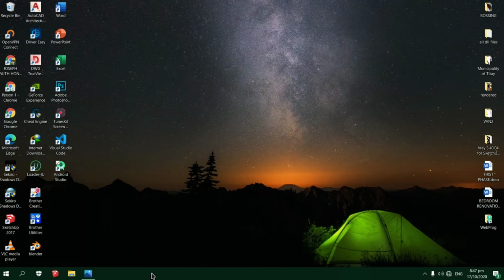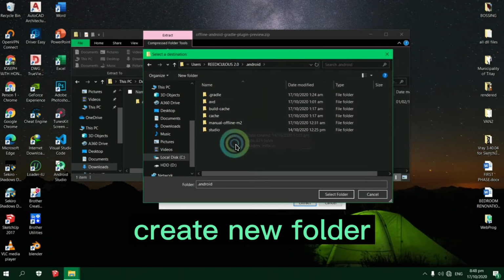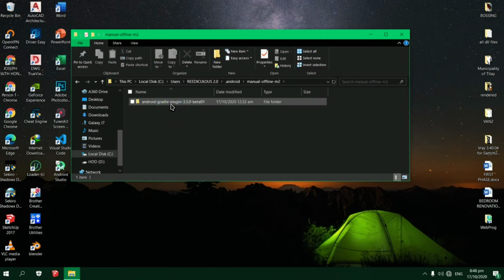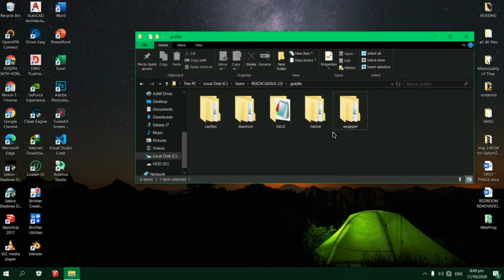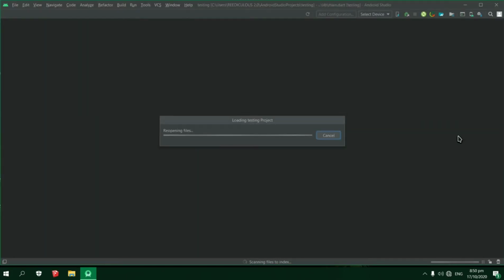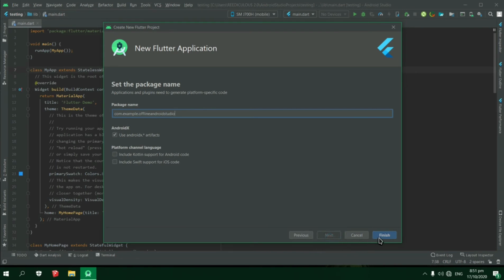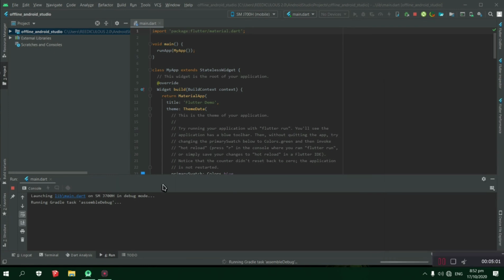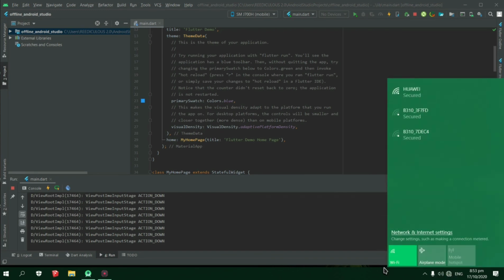How to use Android Studio 4.0 OFFLINE - October 2020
Since I don't see any video on how to use Android Studio 4.0 and above in offline mode. I hope I can help those who has limited internet access.